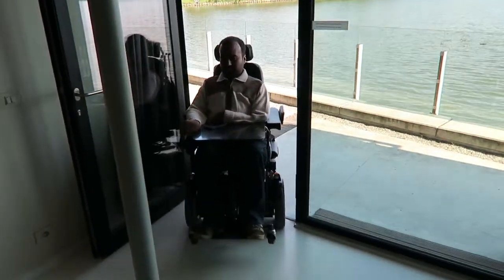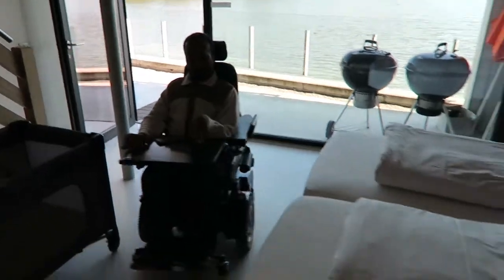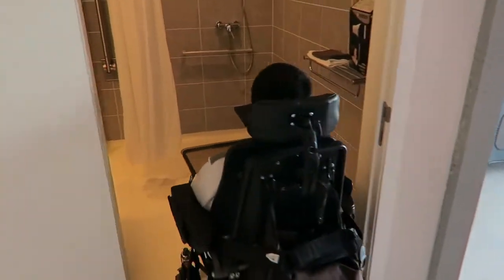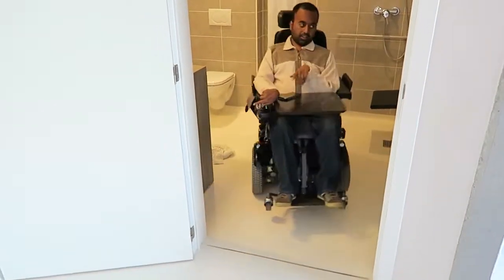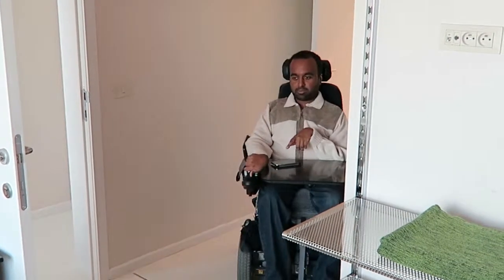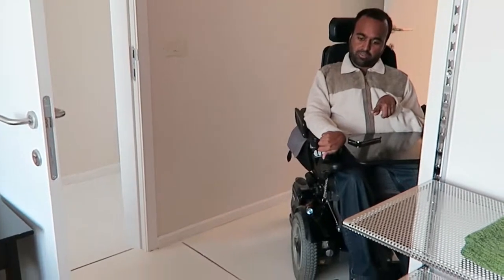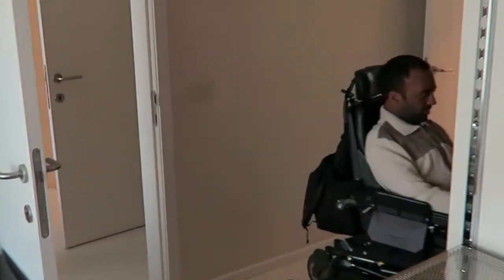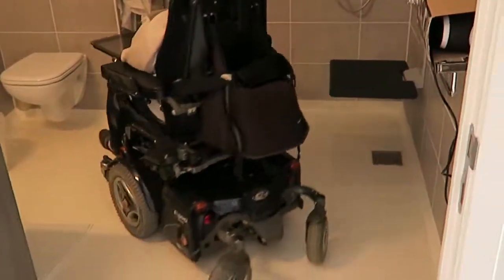Accomable - Vijverhuis - Zillebeke (Belgium)